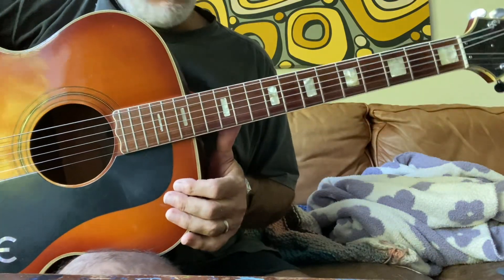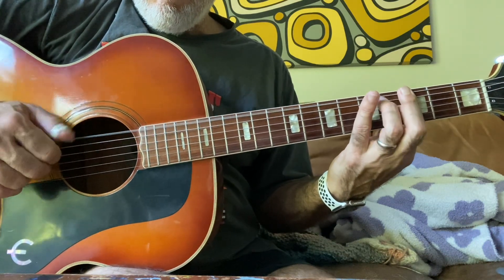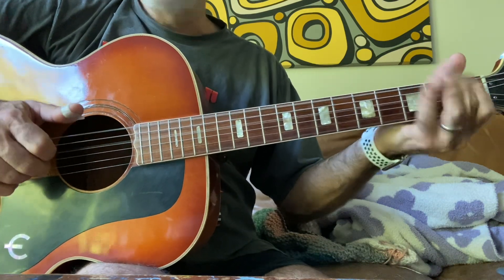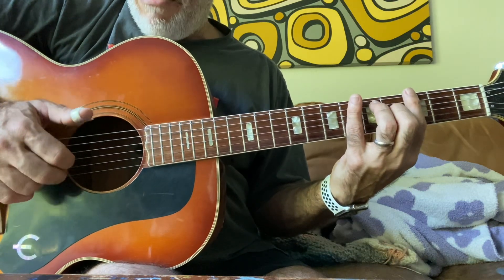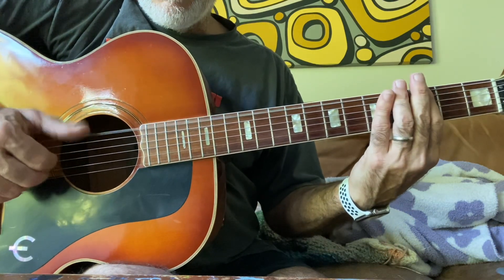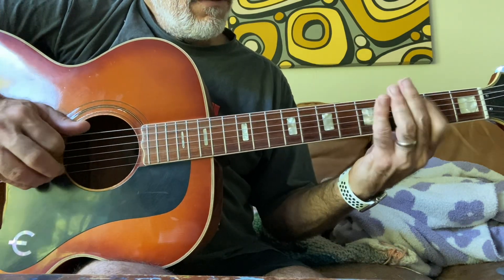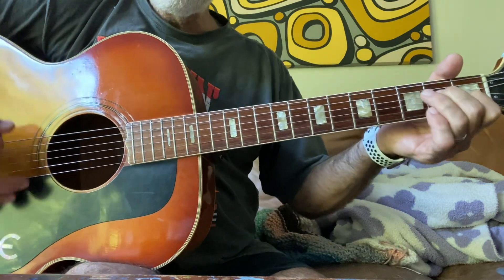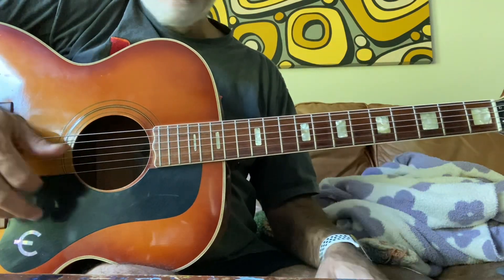Open D tuning 1st time on acoustic 06222024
Trying an open D tuning